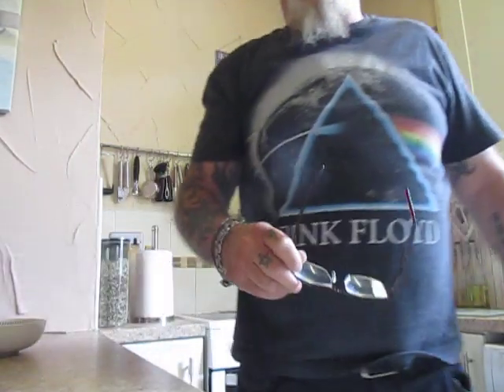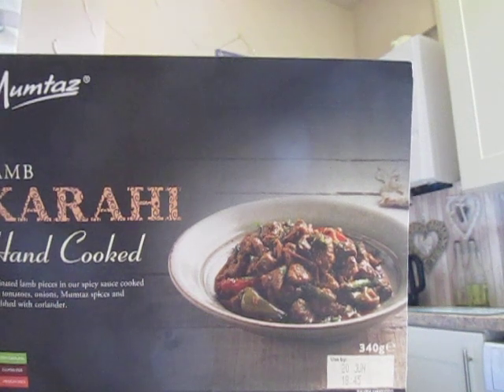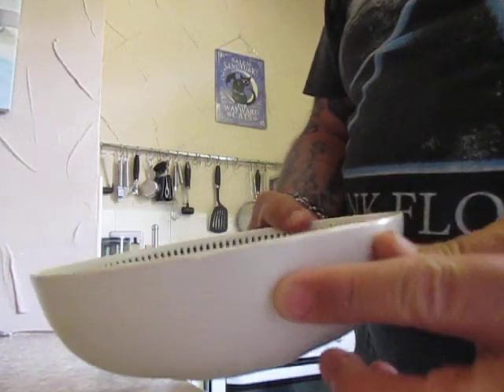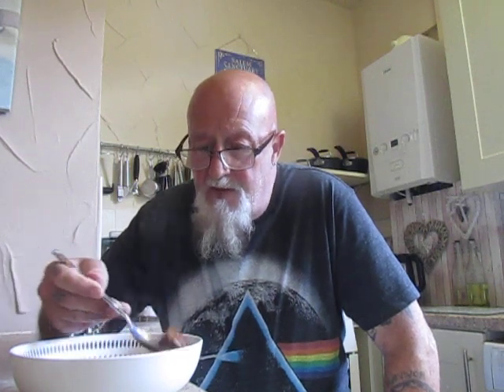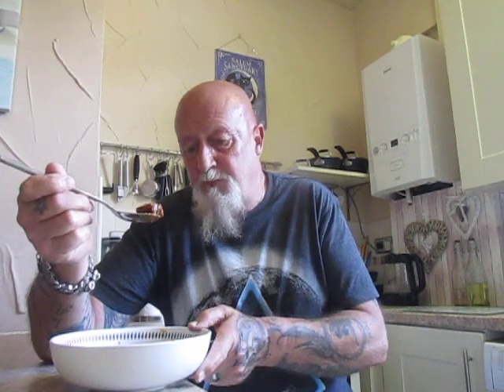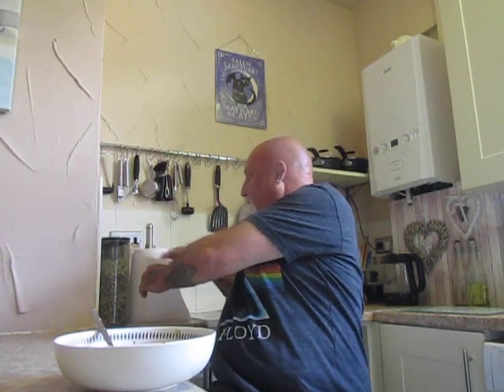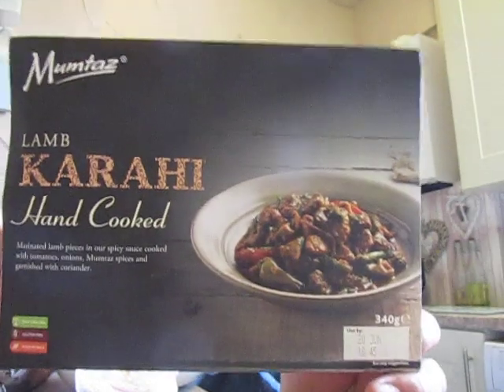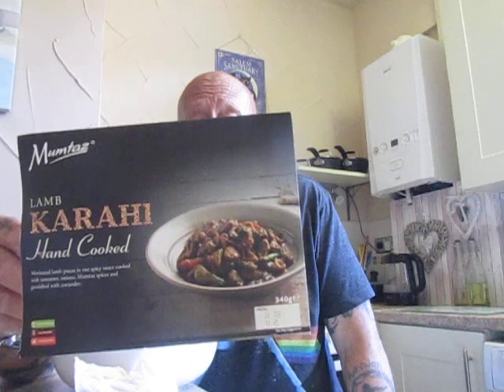Mumtaz - Lamb Karahi - food review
A hand cooked Lamb Karahi from Mumtaz £4-00 from Morrisons
This is a Bradford Curry and Bradford is legendary in the curry world as having the very best in the UK so how did they do ??
This Karahi was absolutly amazing , the Lamb was cooked perfectly and there were no nasty bits in there like bone and gristle it was pure meat and cooked to perfection ! the sauce had an amazing flavour and texture right to the last mouthful ! if you are able to get hold of this product get it you wont be disappointed at all certainly not if you like Curry . Very Well done to Mumtaz who dont sponser me to say kind things about them but if you want to hit me up guys here I am ready and willing to review your products !!
Absolutly stunning and I only have praise for this Karahi !! 10 out of 10 all day long from me !! this is the nicest curry I have had in many a long year ! as I say on the video I live on the outskirts of Dewsbury where there is a large asian population but so far I have not found one decent take away !! if you know different please let me know so I can give them a go !
I have really ,really enjoyed this review !! amazing top quality product from the curry capital of the UK